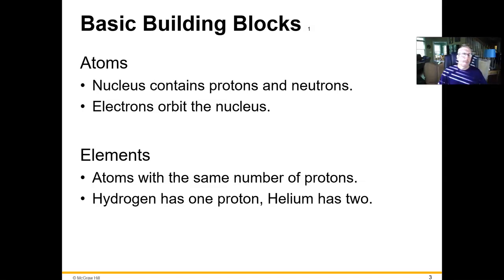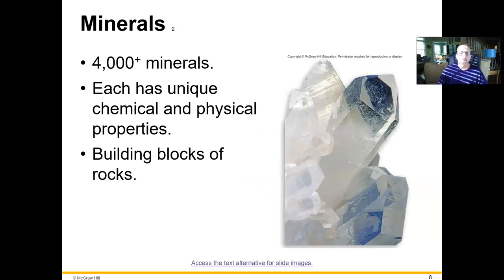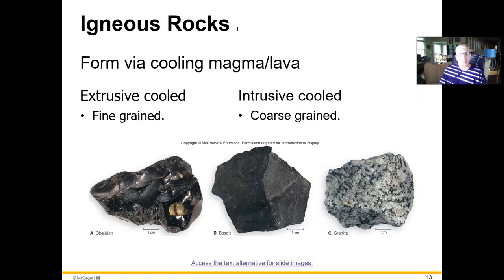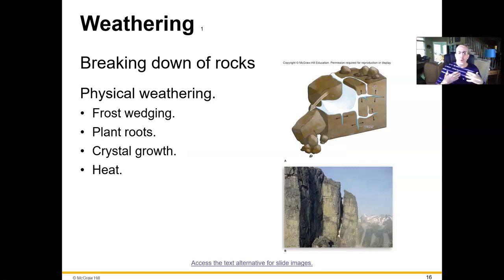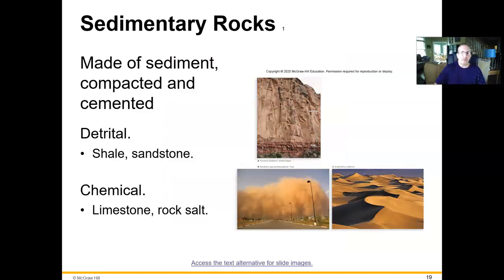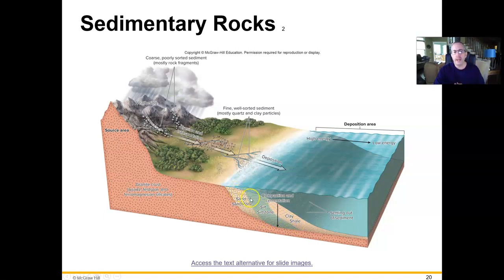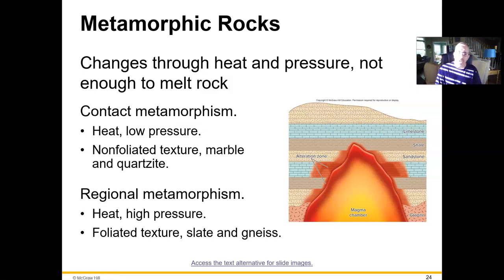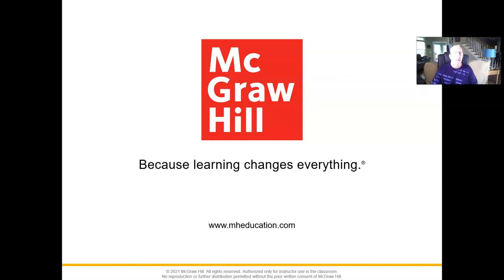GLY110 Lesson 2 Chapter 3 Lecture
Earth Materials